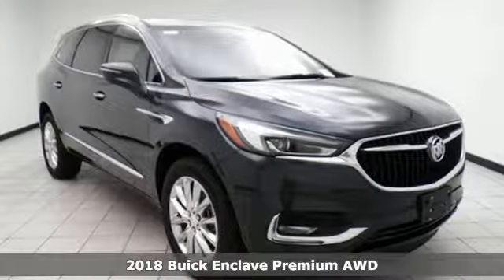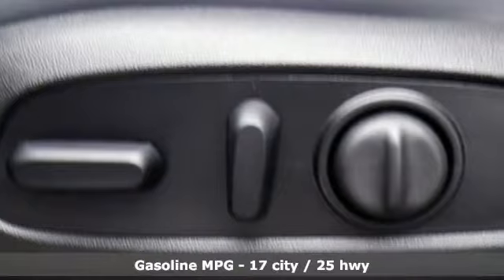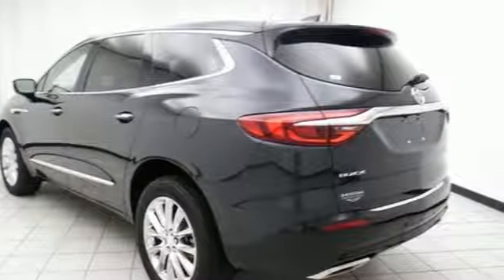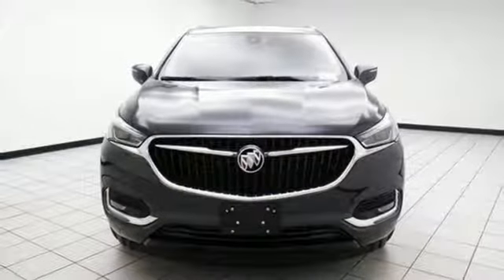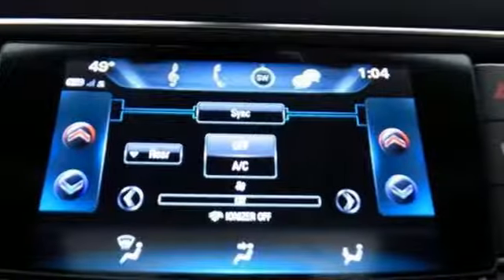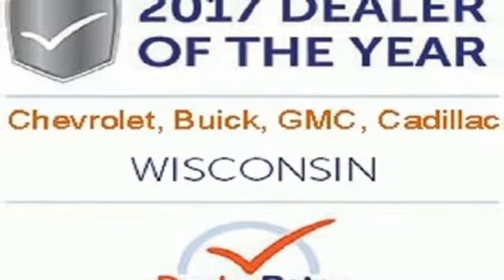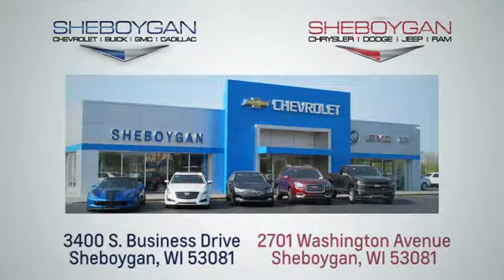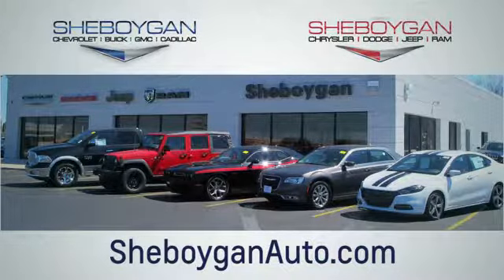New 2018 Buick Enclave Oshkosh WI Sheboygan, WI Z6825 - SOLD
Year: 2018
Make: Buick
Model: Enclave
Trim: Premium
Engine: 6 Cyl. 3.6L
Transmission: Automatic
Color: Dark Slate Metallic
Interior: Dark Galvanized
Stock #: Z6825
VIN: 5GAEVBKW3JJ129285
2018 Buick Enclave Premium Group AWD. Price does not include Tax, Title, License and Service Fee. Price includes: $750 - Buick and GMC Select Market Bonus Cash. Exp. 04/02/2018, $1,000 - Buick Select Market Bonus Cash. Exp. 04/02/2018

Address:
3400 South Business Drive